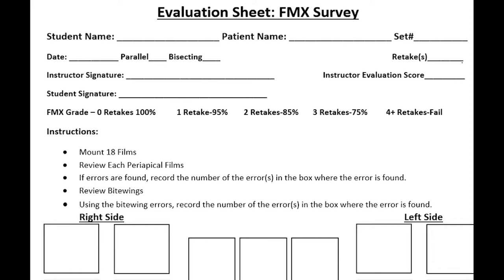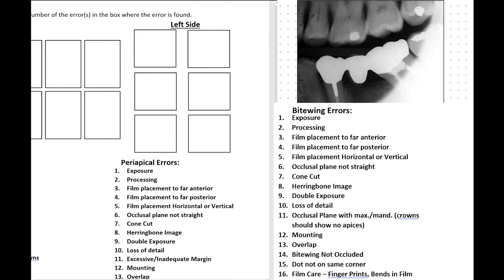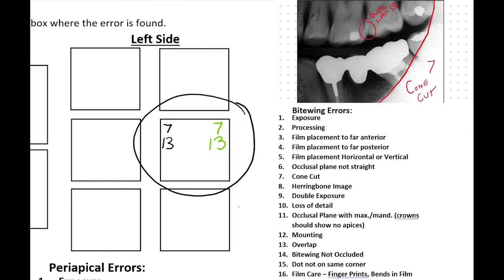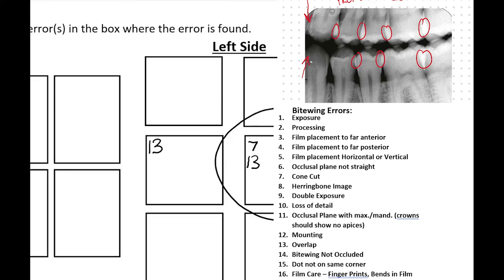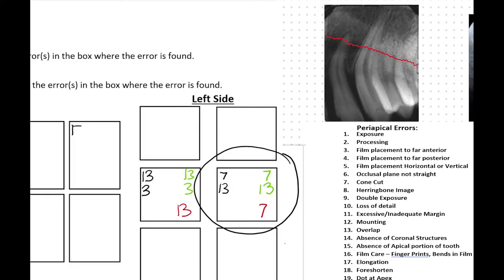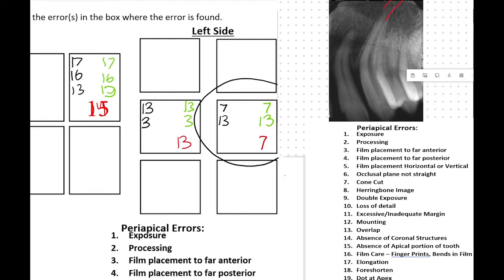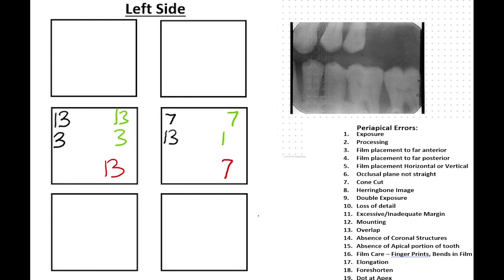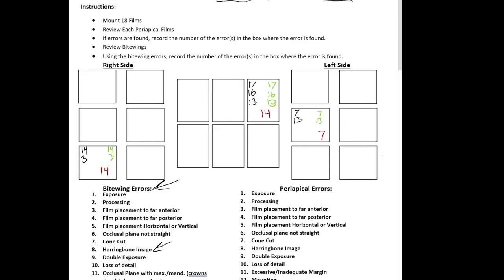Grading Your Dental X-Rays - What Are You Looking At?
Here is the way my students will be grading their x-rays with the provided sheet. Good Luck.